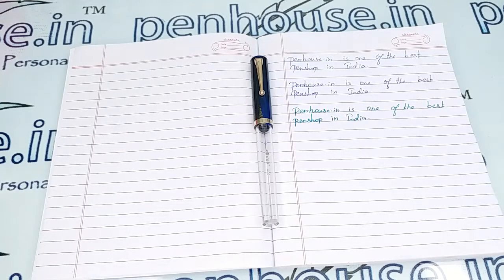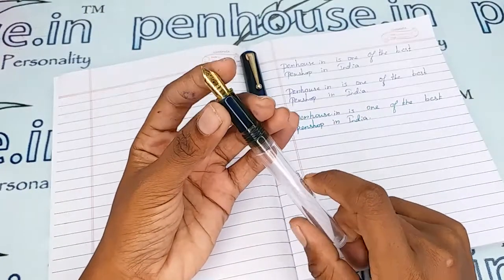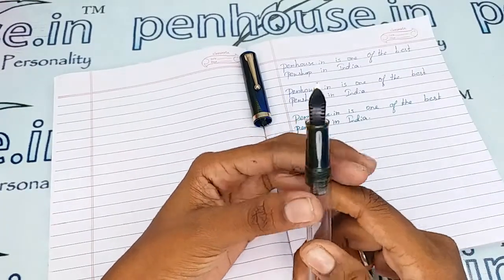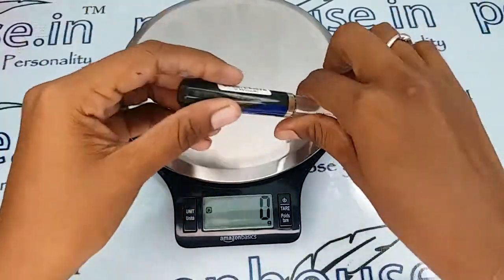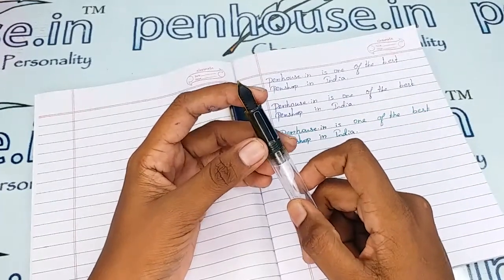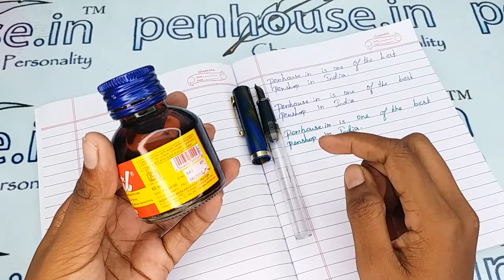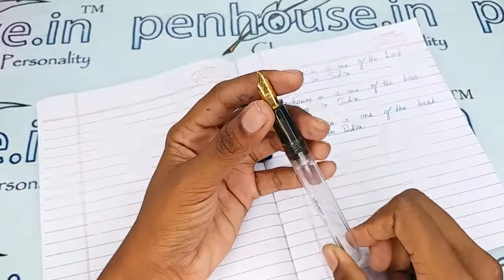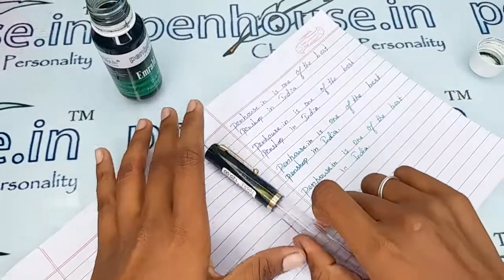Oliver 1000 HTR Transparent Body Blue Marble Finish Cap Fountain Pen Model 18693